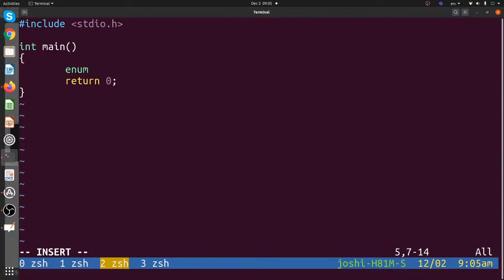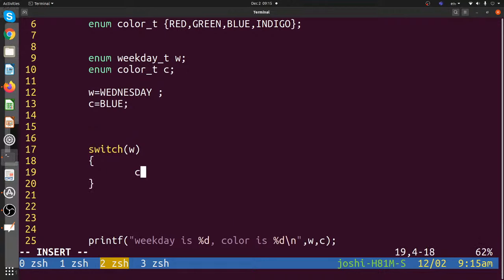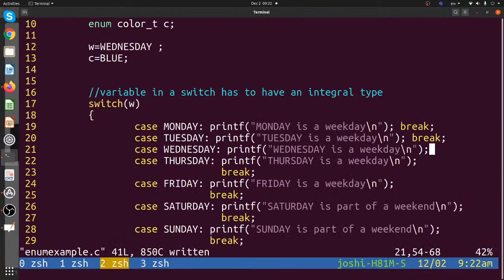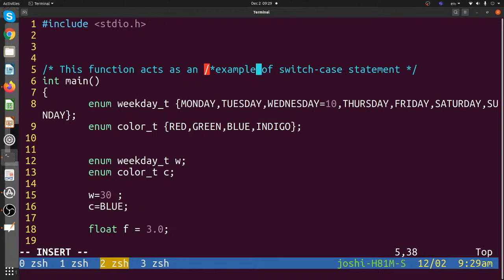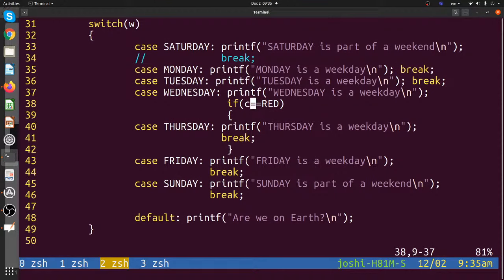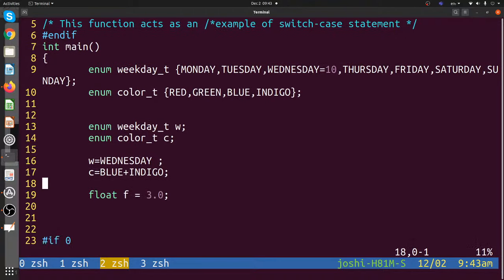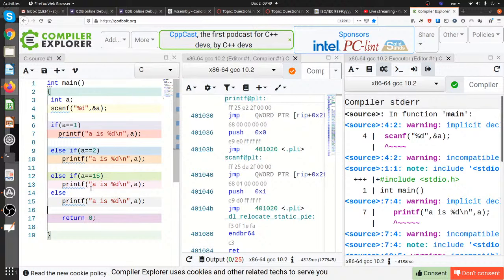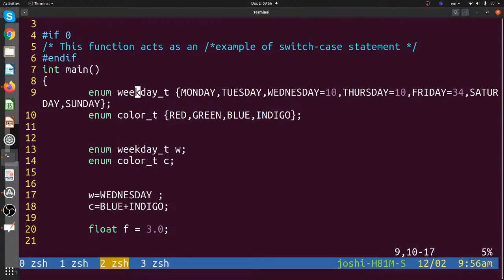Introduction to Programming (ID1063 IIT Hyderabad) Lec 5 (enum, switch, comments)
Contents

00:00 Introducing enum
07:04 Introducing switch
18:50 Discussion on comments
22:00 About case labels
29:24 Question and Answers